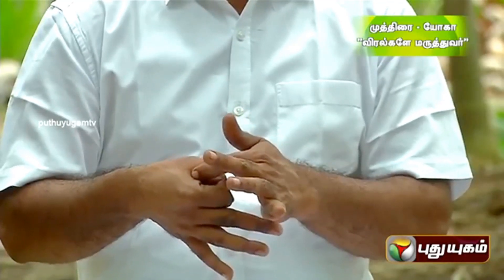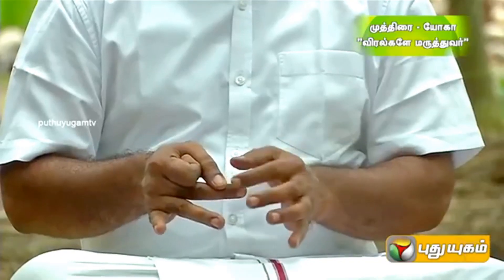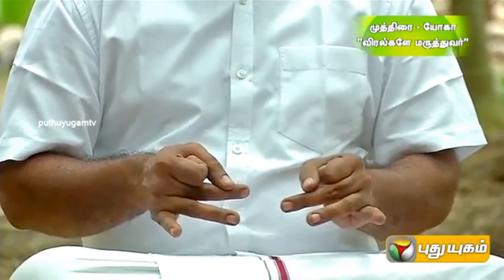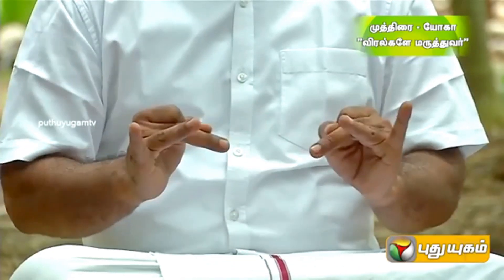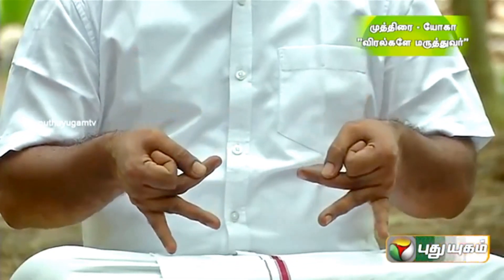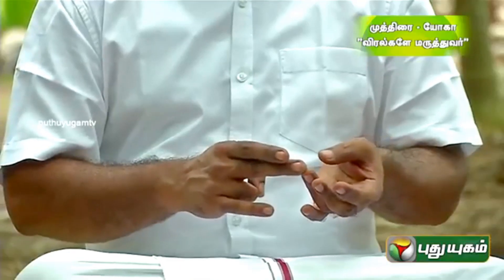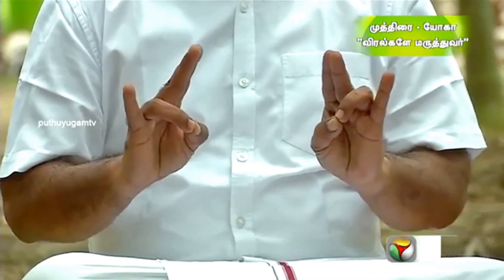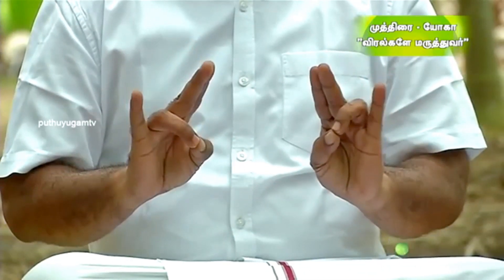Fingers as doctor - Key To Cure (Fatigue - அசதி)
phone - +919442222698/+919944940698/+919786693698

Word from Ayya:
Thank you for visiting my channel. Kindly learn mudra and teach to those who are suffering.
For your further reference you can order 108 mudra sutra book by calling Kanna Foundation.

Mudra Thumbnails - English
To download the Mudra thumbnails to your phone and export it to your WhatsApp stickers, click the below link and install. Once installed open the app and click the plus symbol beside each pack.

முத்திரை சிறு படங்கள் - தமிழ்
உங்கள் தொலைபேசியில் முத்திரை சிறு படங்களை பதிவிறக்கம் செய்து அதை உங்கள் வாட்ஸ்அப் ஸ்டிக்கர்களில் ஏற்றுமதி செய்ய, கீழேயுள்ள இணைப்பைக் கிளிக் செய்து நிறுவவும். நிறுவப்பட்டதும் செயலியைத் திறந்து ஒவ்வொரு பேக்கிற்கும் அருகிலுள்ள பிளஸ் சின்னத்தைக் கிளிக் செய்க.